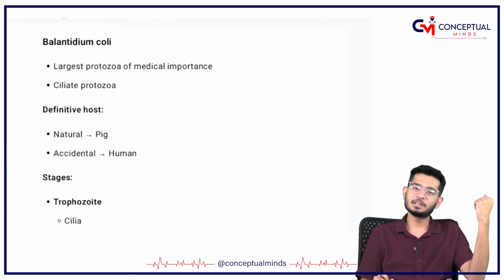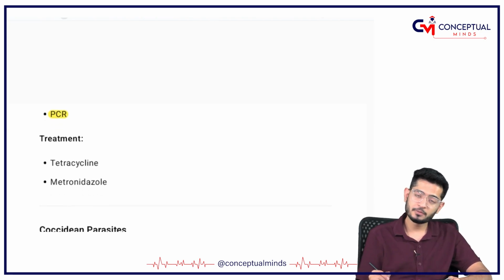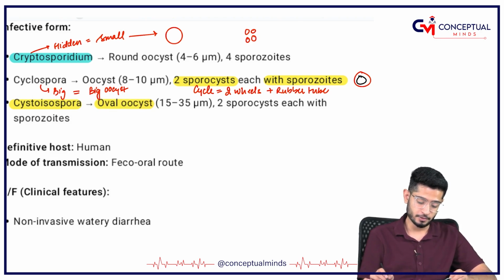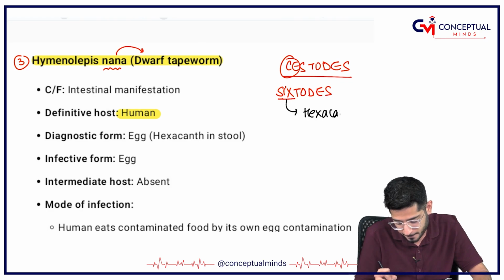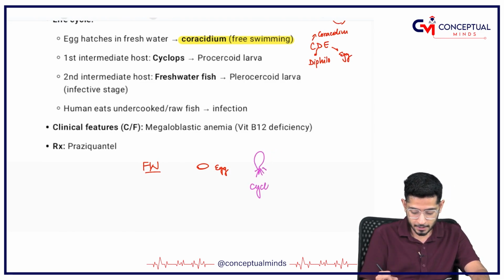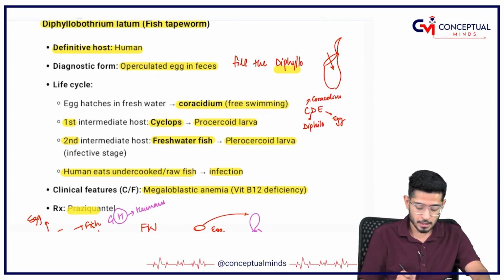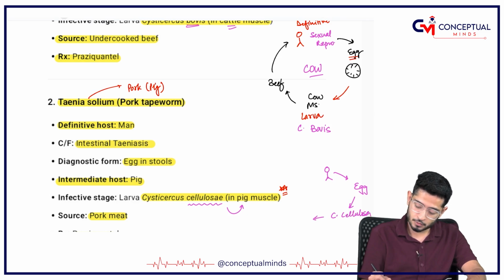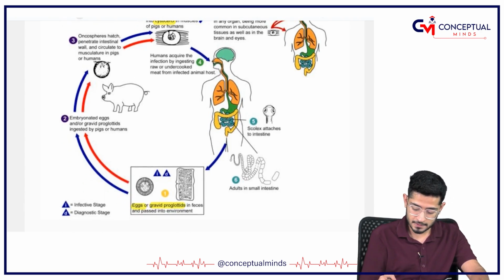41. Intestinal Coccidians & Balantidium coli: Cryptosporidium, Isospora, Cyclospora & The Ciliate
Intestinal Coccidians & Balantidium coli: Cryptosporidium, Isospora, Cyclospora & The Ciliate

Intestinal Coccidian Parasites are a high-yield group of protozoa essential for MBBS, NEET PG, and FMGE exams, especially in the context of immunocompromised patients. We begin by "clinicking" through Cryptosporidium hominis. The "secret sauce" for mastering Crypto is its role as a leading cause of severe, life-threatening watery diarrhea in AIDS patients. You must master the "stamp" of its laboratory diagnosis—the Modified Acid-Fast Stain (Kinyoun stain), where the oocysts appear as bright red, spherical structures against a blue-green background. Unlike other parasites, these oocysts are immediately infective upon excretion. 🔬⚖️

Moving through the coccidian "family," we "clinic" through Cystoisospora belli and Cyclospora cayetanensis. For the boards, the "secret sauce" is differentiating them by size and shape. Cystoisospora is the "large" one (elliptical/oval), while Cyclospora is the "mid-sized" one (spherical) associated with contaminated berries and "Traveler’s Diarrhea." We also address the high-yield Autofluorescence—a definitive "stamp" where these oocysts glow blue or green under UV light. We contrast these with Sarcocystis, which is unique because it is excreted as mature sporocysts rather than oocysts. 🛡️🧬✨

Finally, we address Balantidium coli, the "red flag" exception: it is the only ciliate and the largest protozoan to infect humans. We "clinic" through its "stamps": the association with Pigs (the reservoir) and its two unique nuclei—a large kidney-shaped Macronucleus and a small Micronucleus. Like Entamoeba, it can cause flask-shaped ulcers and dysentery. By integrating these specific morphological "stamps" with the clinical background of the patient (HIV status or pig contact), this session provides a definitive summary for mastering Coccidians and B. coli. 🏥🧬🩺